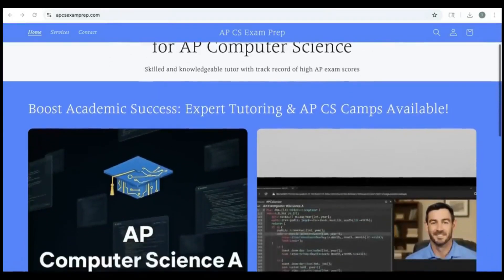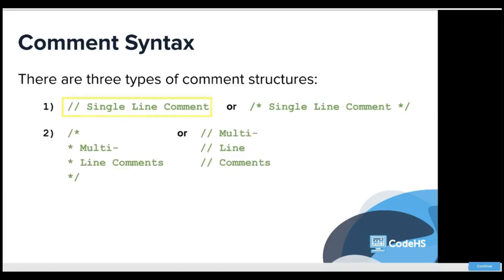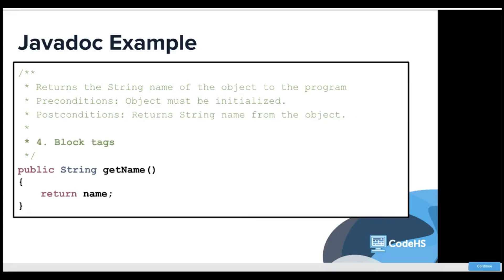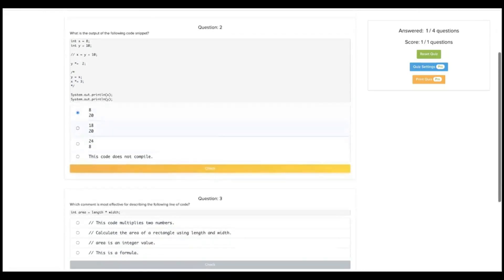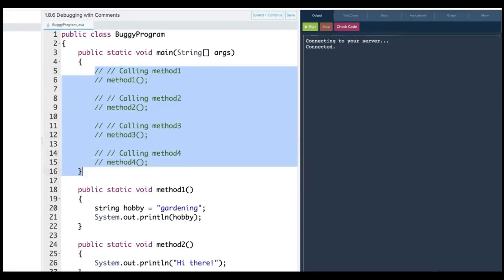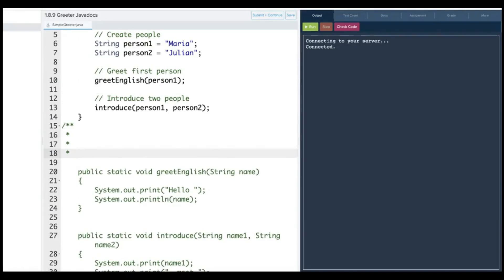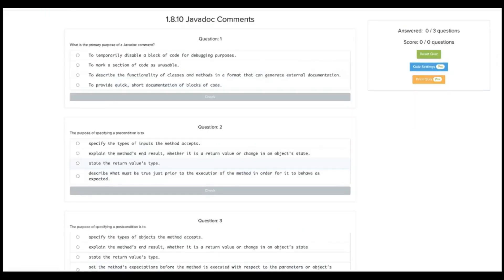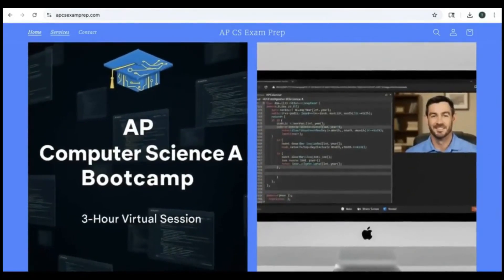AP Computer Science A (2025 Changes) - CodeHS 1.8 (Cortado) | Documentation with Comments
Learn how to effectively use comments and documentation in Java with the CodeHS 1.8 Cortado exercise. In this AP Computer Science A lesson, we cover:

✅ Why comments are important in coding
✅ Single-line vs. multi-line comments in Java
✅ How to write clear documentation for your code
✅ Best practices to keep your code readable and maintainable

Whether you’re a beginner starting AP CSA or reviewing for the AP Computer Science A Exam, this tutorial will help you master the Java documentation and commenting standards you’ll need for success.